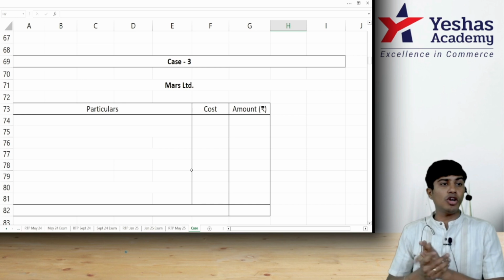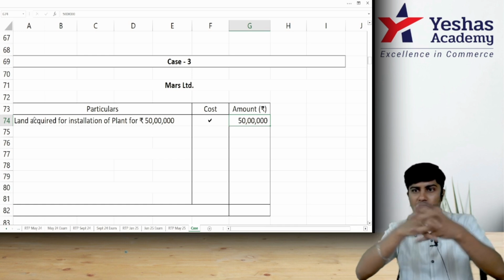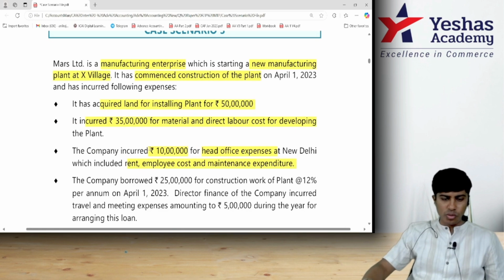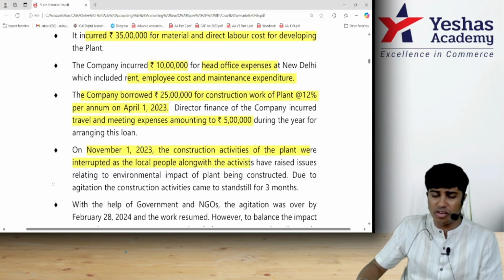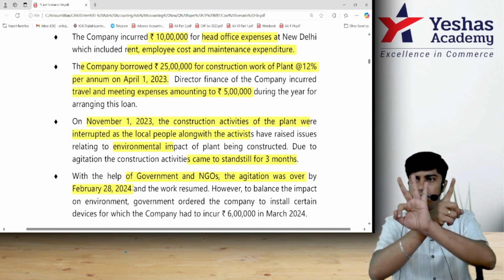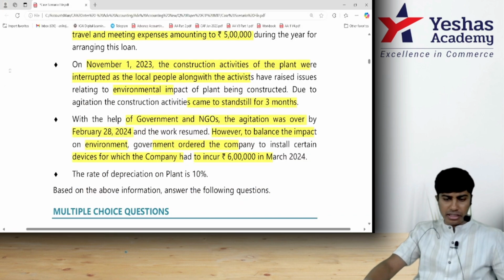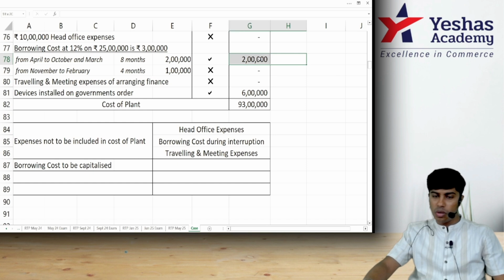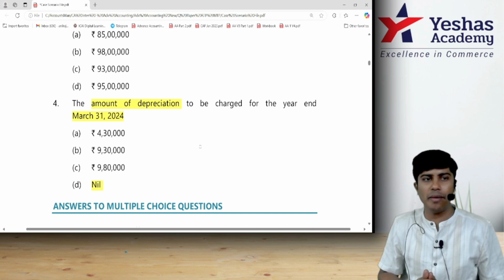Case 3 - AS 10 Property Plant Equipment & AS 16 Borrowing Cost | Advanced Accounting Case Study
Case Scenario discussion on AS 10 Property Plant & Equipment and AS 16 Borrowing Cost  covering the topics of Cost of acquisition , Directly attributable cost , Depreciation , Borrowing , Cost of borrowing , treatment of interest etc

Questions from ICAI Case Scenario book for Inter Advanced Accounting Examination ✅

Quick Revision video on AS 10 Property Plant & Equipment and AS 16 Borrowing Cost